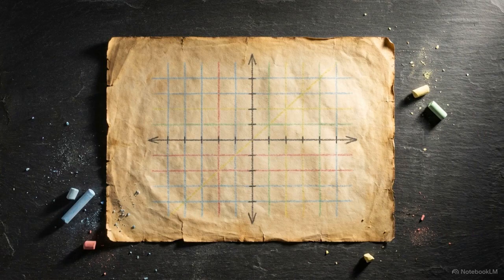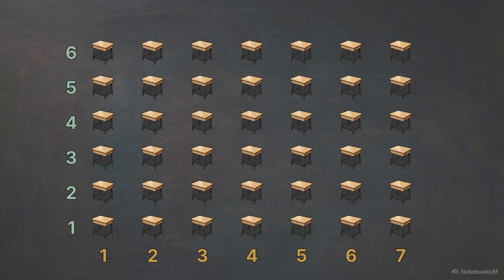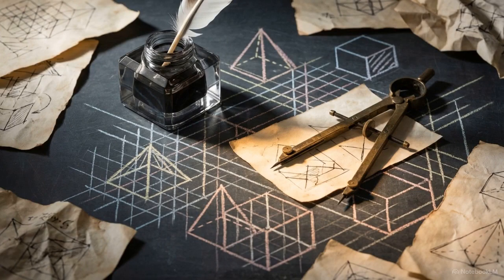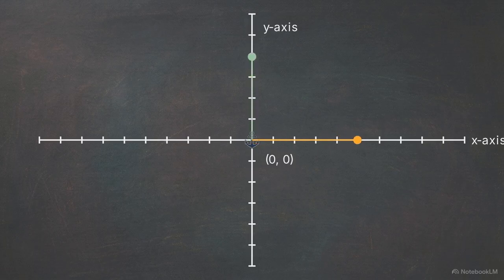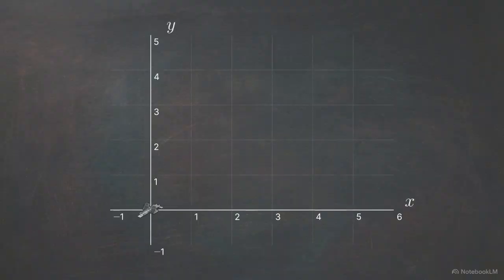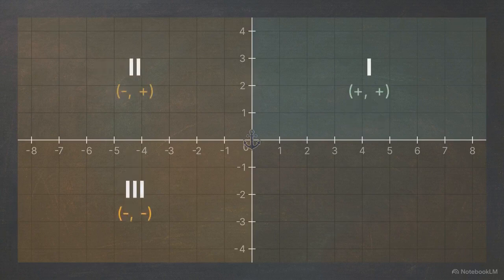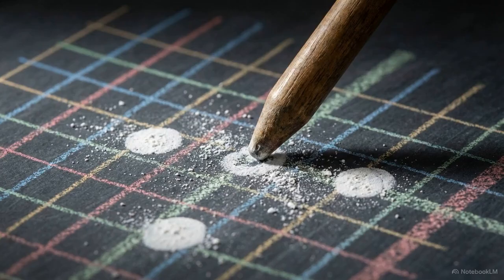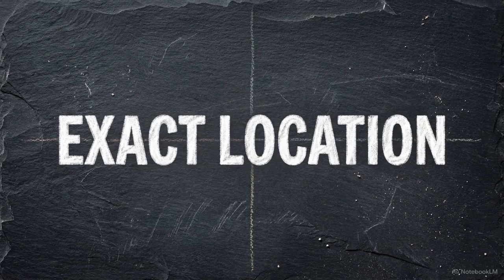Coordinate Geometry - Locating Points on a Plane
This educational text introduces the fundamental principles of coordinate geometry, focusing on the Cartesian system developed by René Descartes. It explains that locating any specific point on a flat surface requires two independent pieces of information, typically derived from perpendicular lines known as the x-axis and y-axis. These axes intersect at a central point called the origin and divide the plane into four distinct quadrants. The text defines essential terminology, including the abscissa for horizontal distance and the ordinate for vertical distance, which together form a point’s unique coordinates. Through practical examples like seating plans and map reading, the source illustrates how these mathematical conventions provide a universal method for precise spatial identification.